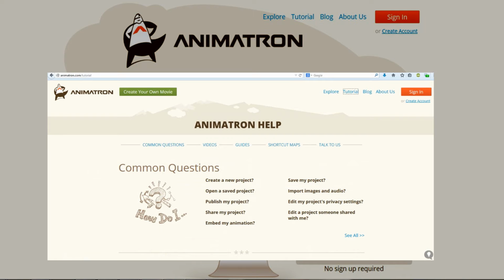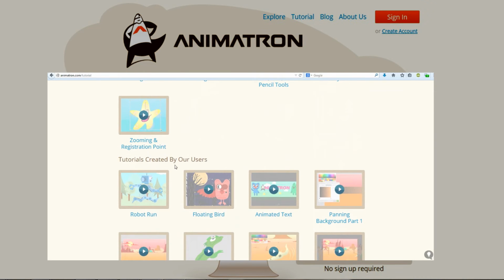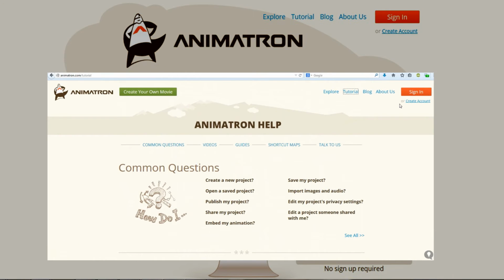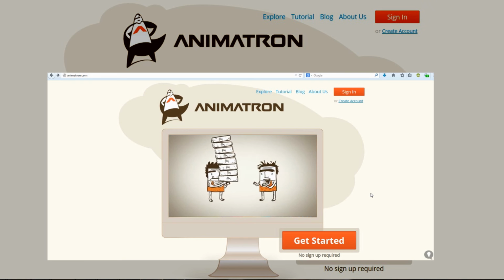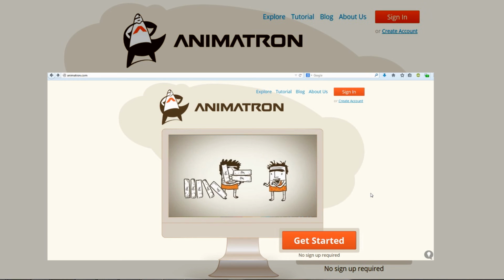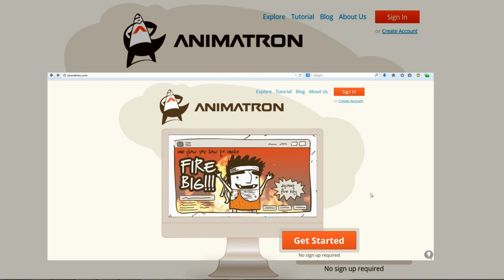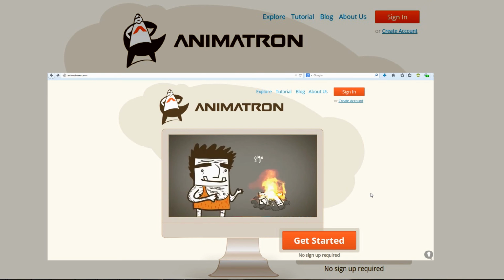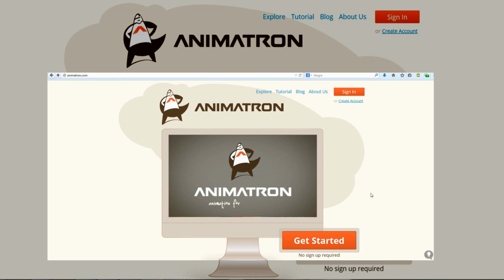Animatron -WebInnovatorsGroup _2014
Check out this "side dish" Animatron demo hosted by the WebInnovatorsGroup in Cambridge, MA. They provide a web-based tool to create web and mobile animations.